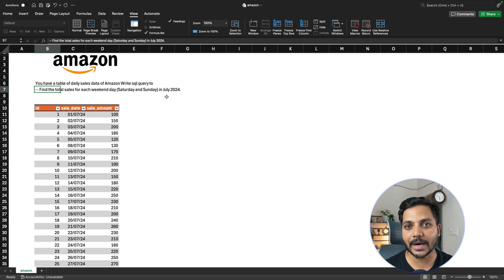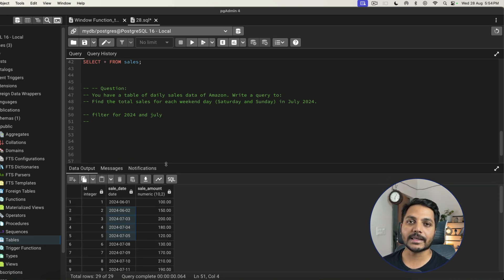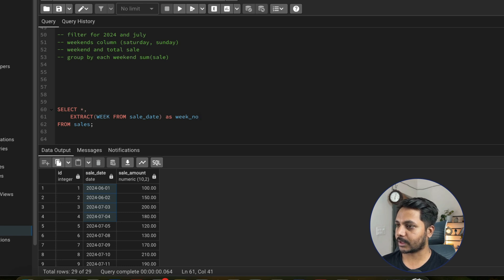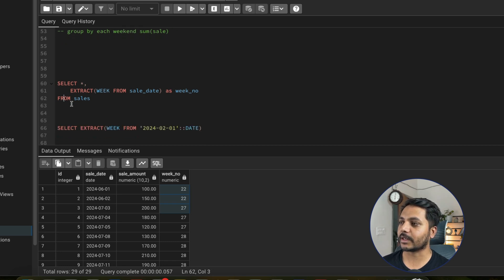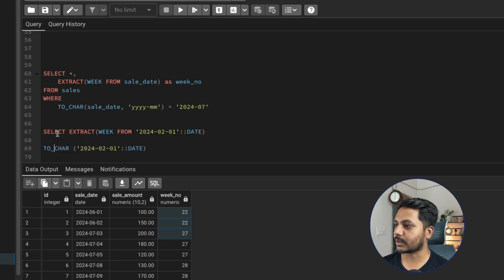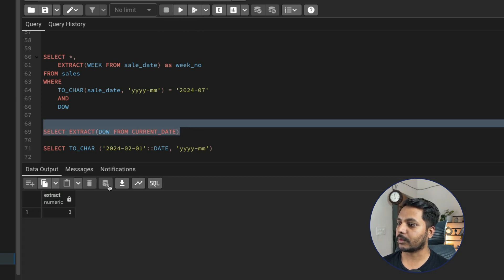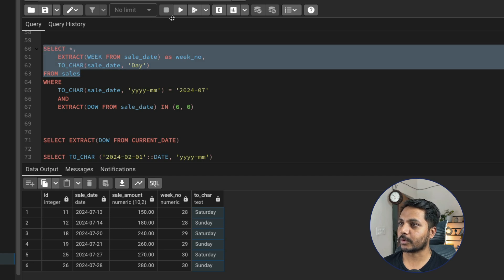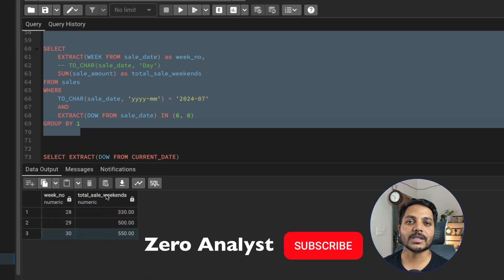SQL Data Analysis Interview Question #28/100 | SQL Challenge | SQL Tutorials | Business analyst